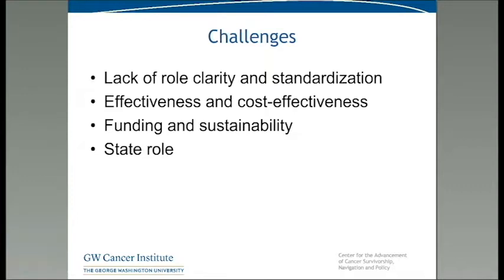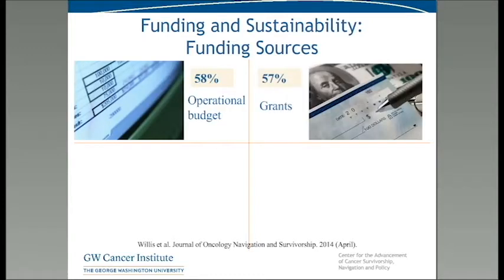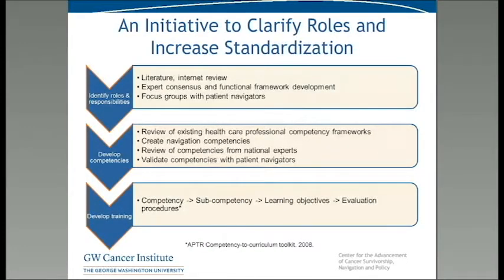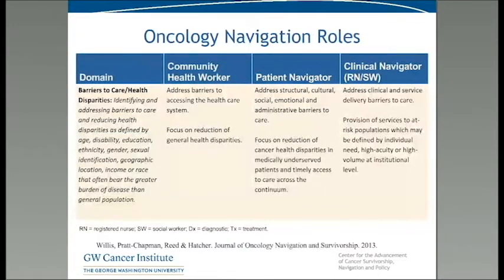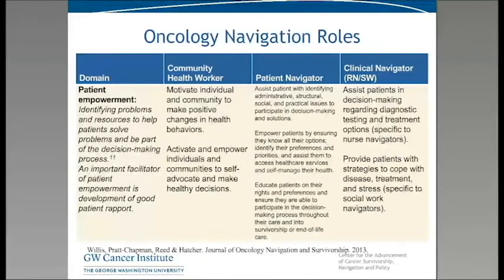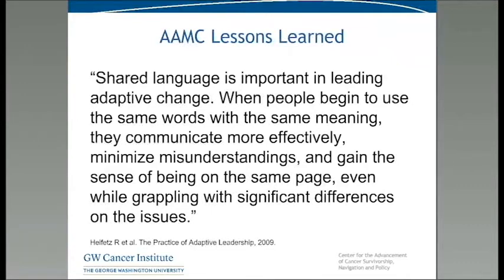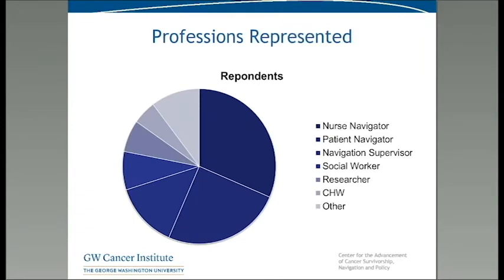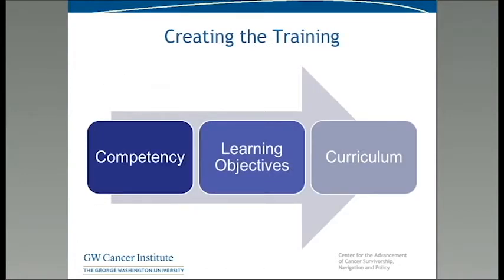Developing Competencies for Non-Clinically Licensed Patient Navigators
This presentation discusses the year-long process to create the first-ever consensus-based competencies for non-clinically licensed patient navigators.